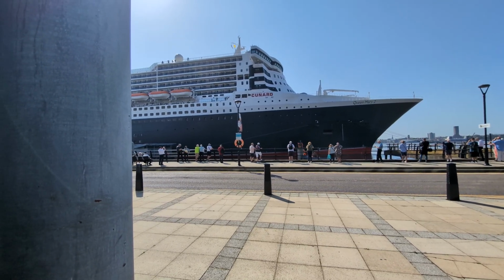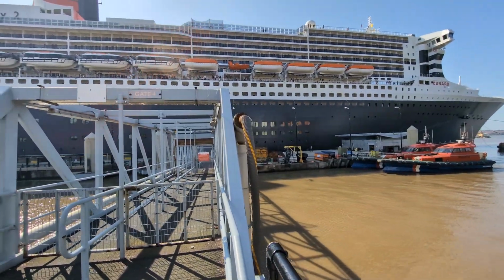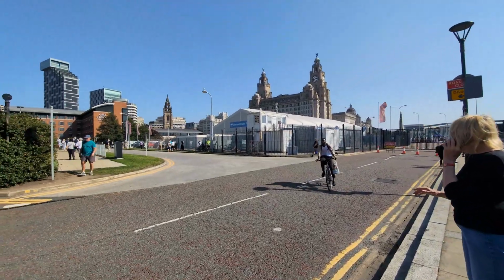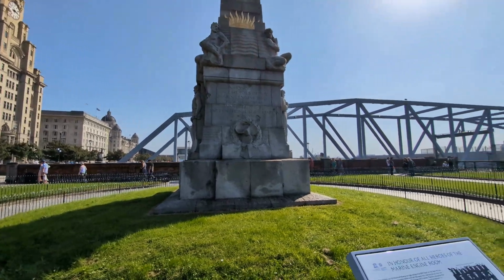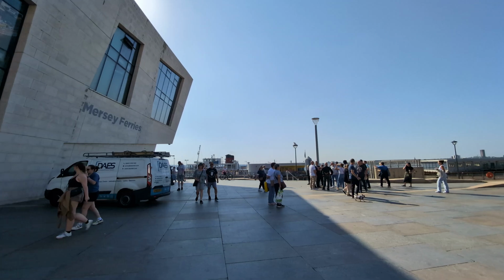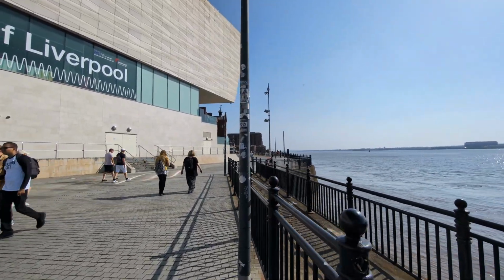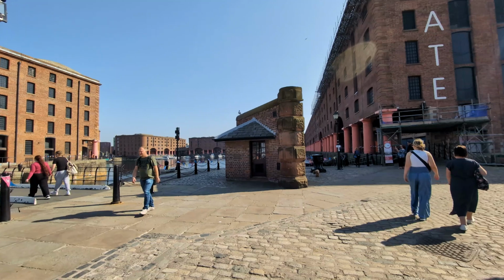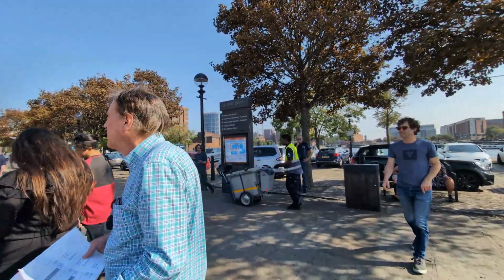4K-60FPS-HIRES 🚢 Queen Mary 2 at Cruise Terminal to The Albert Dock Liverpool ⚓ 06/09/2024